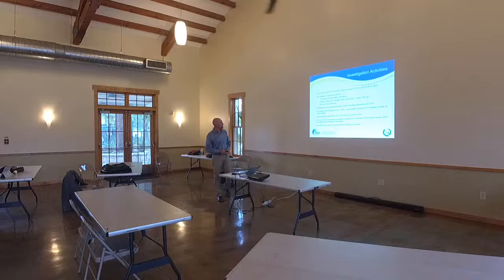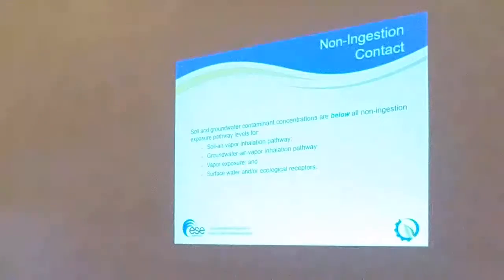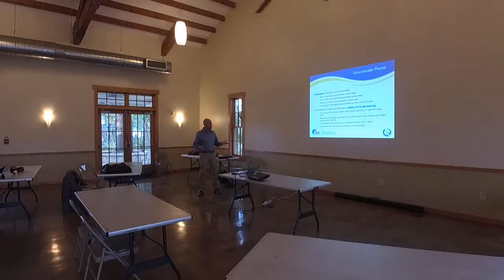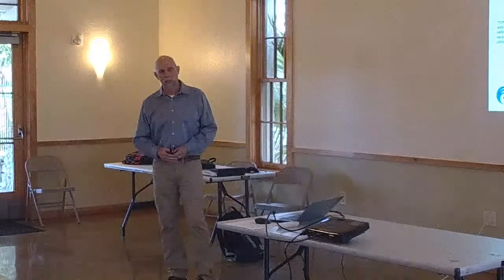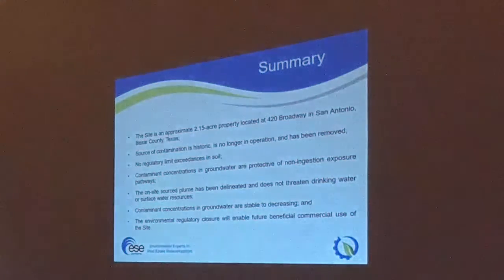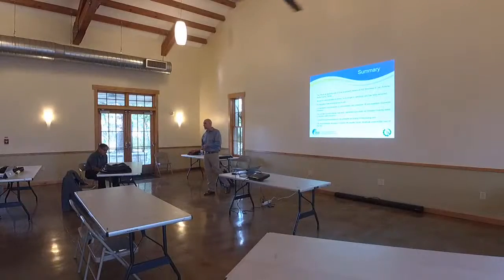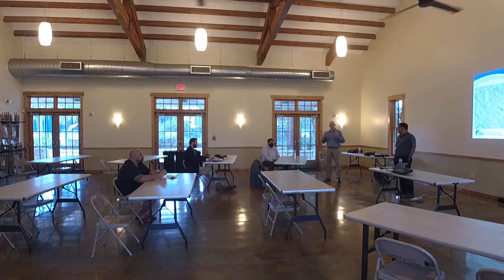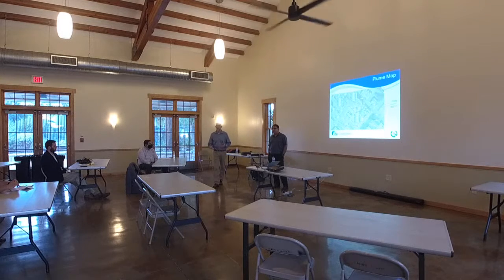MSD for San Antonio Light continued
Sorry for the delay and technical issues